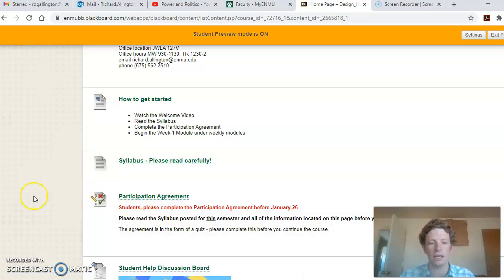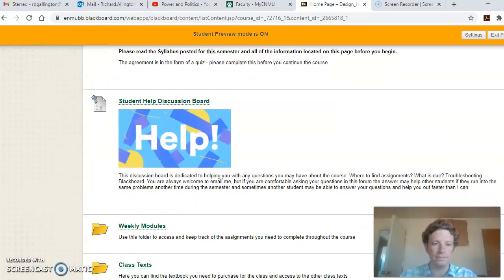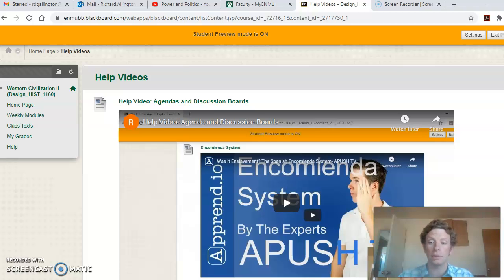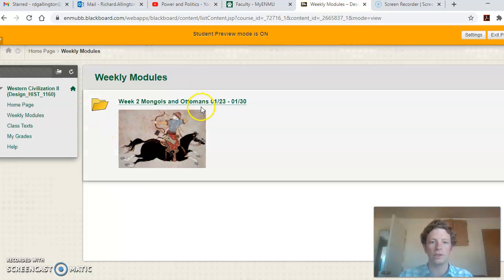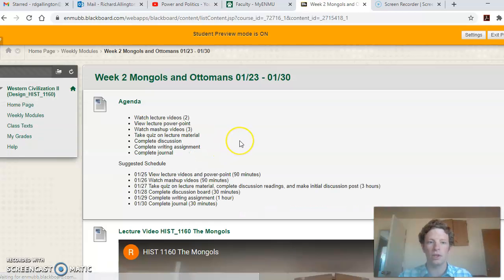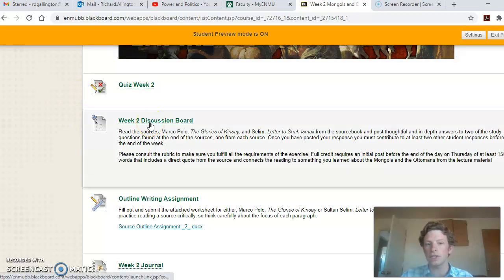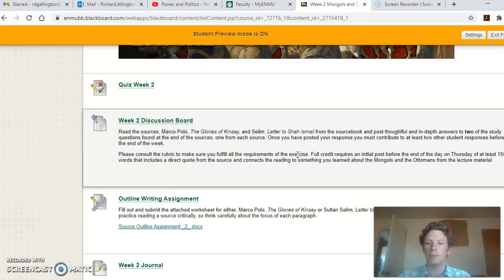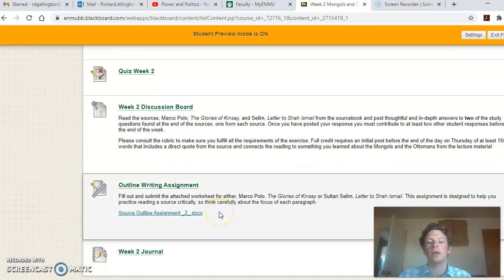HIST 1160 2021 Introduction